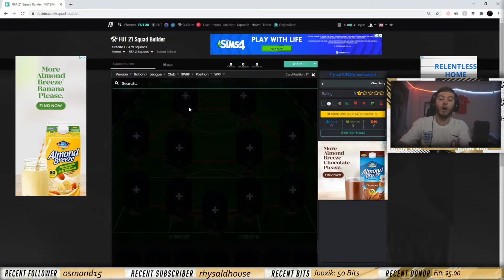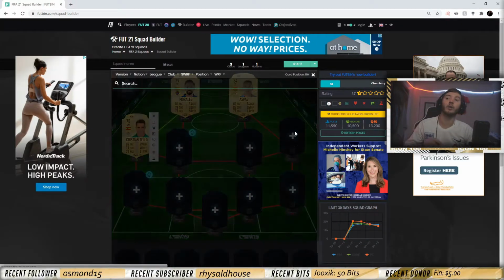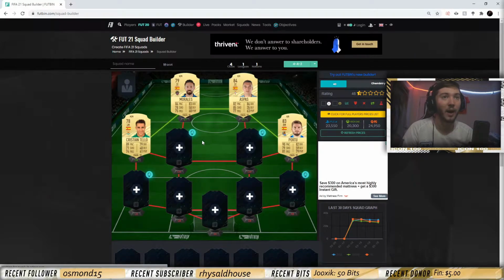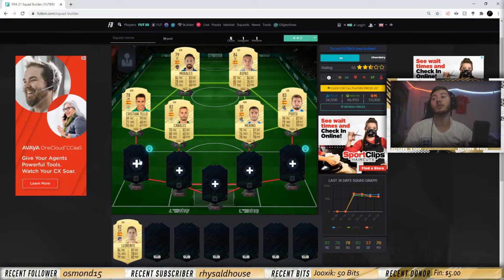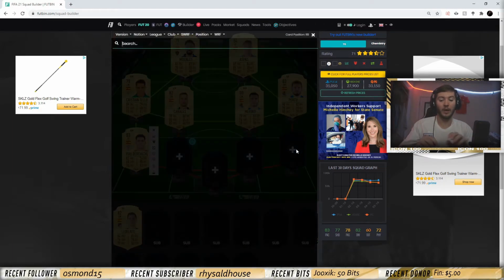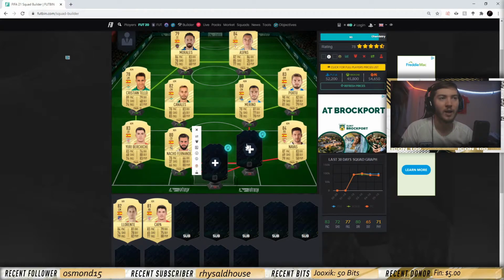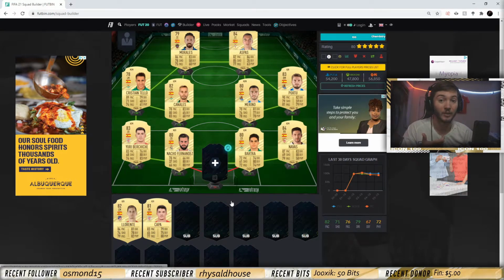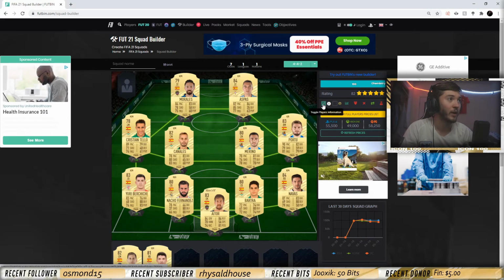CHEAP LA LIGA STARTER SQUAD | FIFA 21 FUT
FIFA 21 ULTIMATE TEAM LA LIGA STARTER SQUAD!
This team should easily be achievable within the first few days of average play of the game. Let me know your thoughts on this team and what league you'd like to see next!
I stream Monday-Saturday at 9pm EST/2am UK, come watch me on twitch! Twitch.tv/Pence2k
STARTER SQUAD VIDEOS
(it supports the channel)

Description tags, because, views: fifa, pack opening, fifa 20, fifa 21, ultimate team, transfer, transfers, starter squad, beginner, how to, tutorial, fut, premier league, serie a, bundesliga, ligue 1, la liga